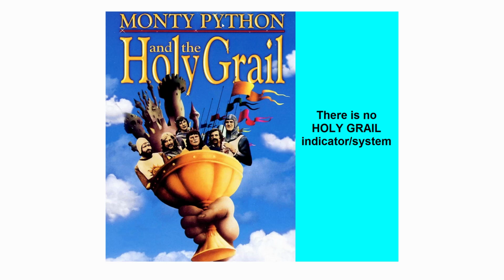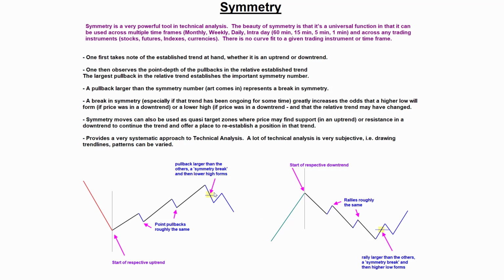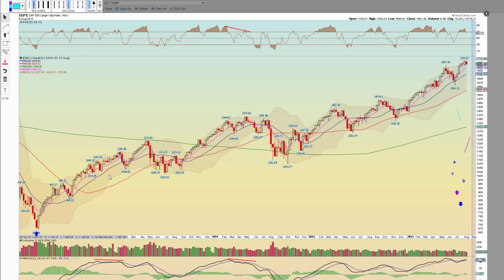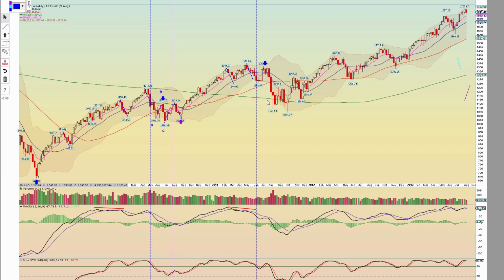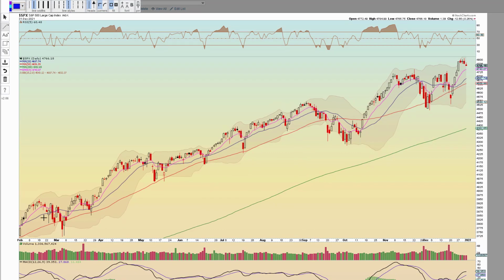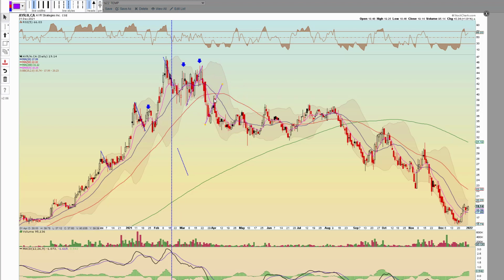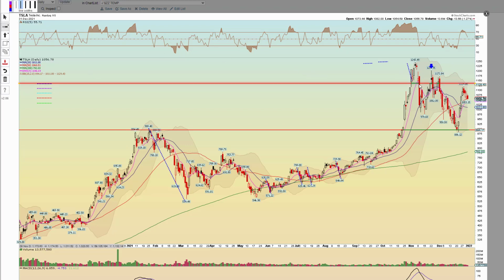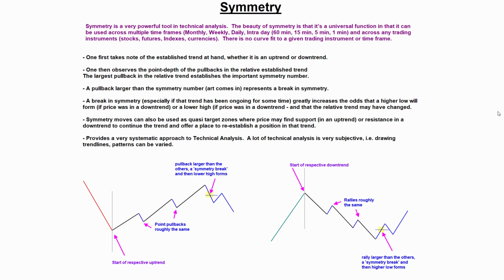Symmetry a very powerful tool in technical analysis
This is an educational video on an extremely powerful tool / methodology in technical analysis called Symmetry. You will be amazing at how powerful, yet simplistic this tool is